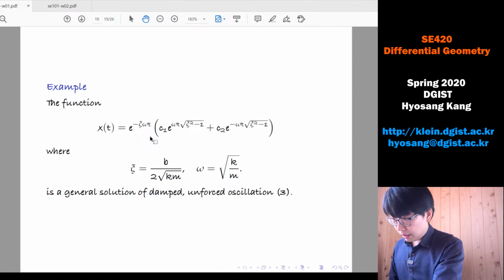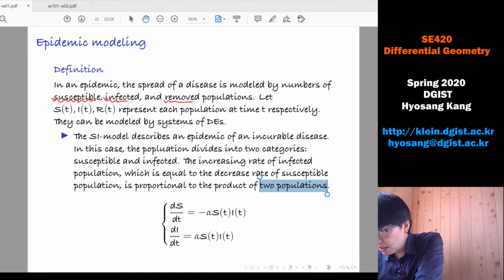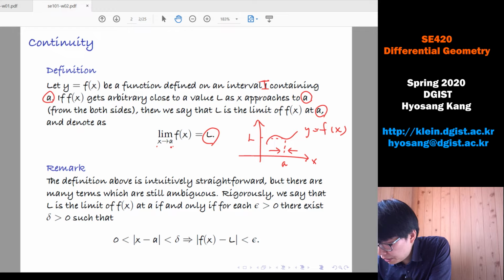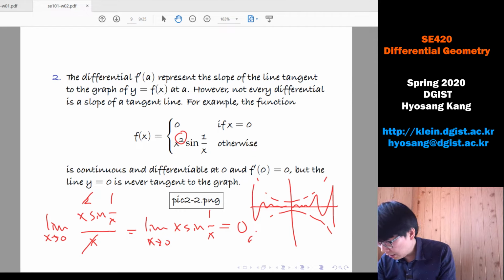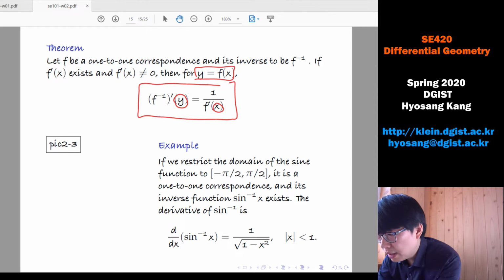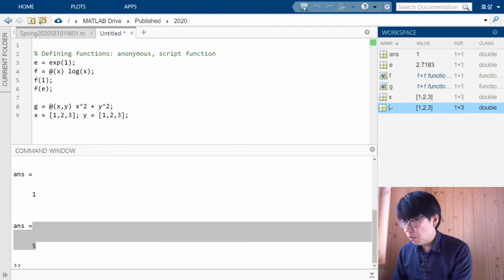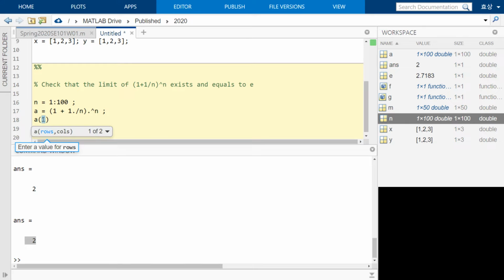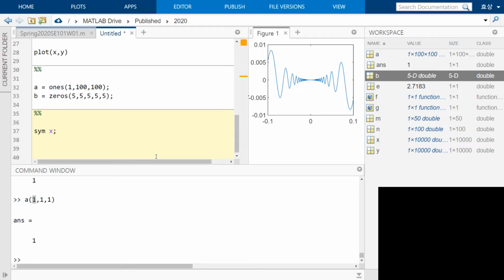LECTURE 02 / SE101: Applied Calculus and Differential Equations / 2020 Spring / DGIST